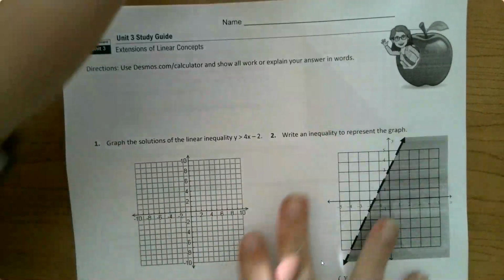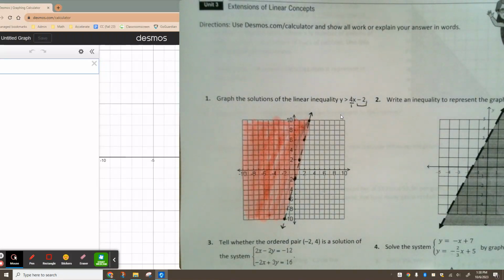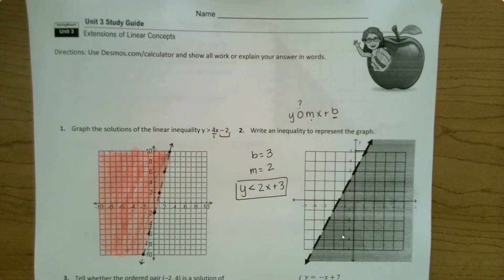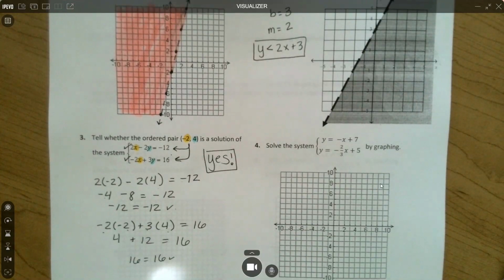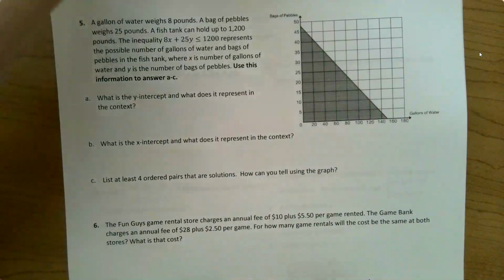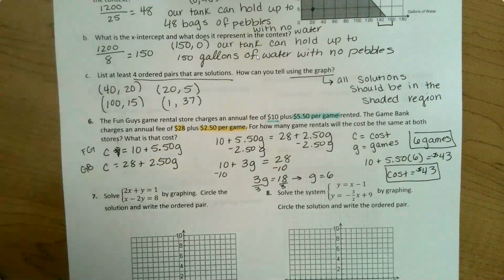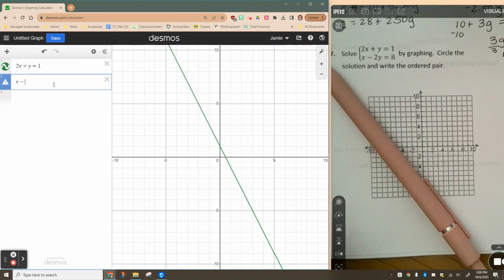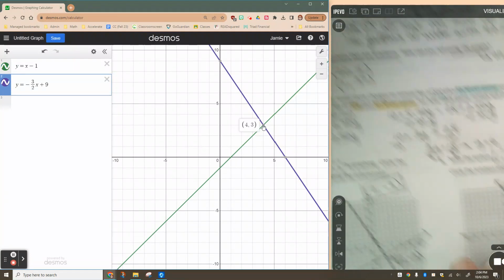Unit 3 Study Guide Part 1